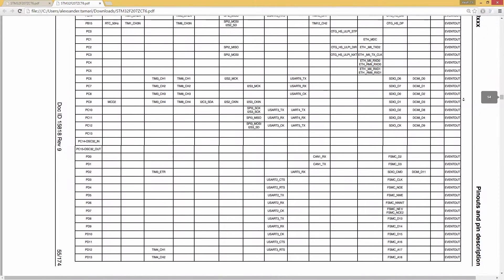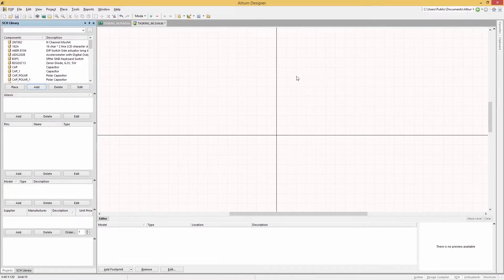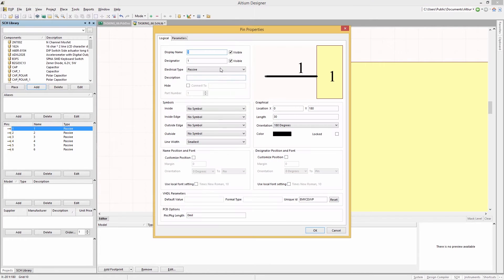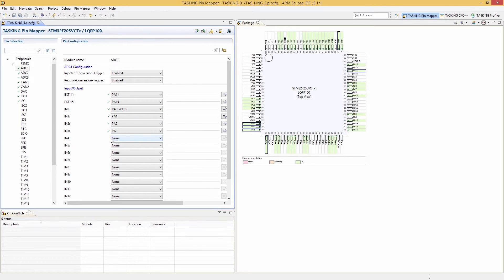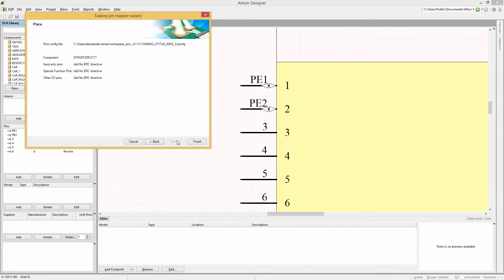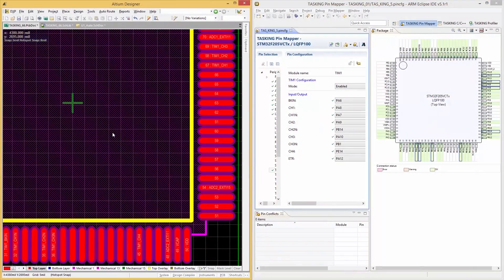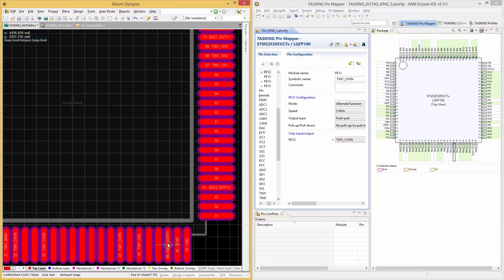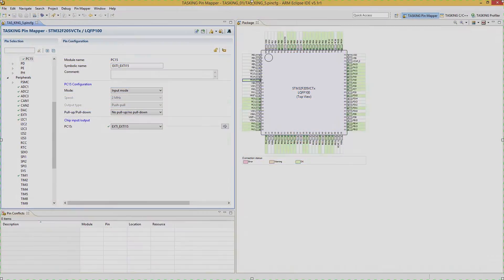Integrated TASKING Pin Mapper - Features:ADSCvid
[MUSIC PLAYING] As our devices become more powerful and intelligent than ever, it becomes increasingly complicated to successfully configure your microcontrollers and microprocessors. In today's fast-paced development environment, mapping your device's input and output functions and peripherals to the device pins on a board layout can be daunting. Rather than wasting time transferring data between your PCB layouts and embedded software projects by hand, you can now instantly share data with the integrated TASKING pin mapper in Altium Designer.

As your work nears completion on your microprocessor in your TASKING tool set, you'll then be ready to push all of your pin assignments, processor chip identifiers, and symbol names to a schematic blog in Altium Designer. This process is simple with an intuitive wizard that guides you through seamlessly translating your design data between your embedded software project and PCB design. And by the end of the wizard, you'll have a nicely finished schematic block of your microcontroller in Altium Designer with all of your original pin signal names and configurations.

And if you ever happened to end up with unwanted pin configurations, or maybe found yourself requiring software workarounds to manage a noise issue or other bugs, take advantage of Altium's intimate understanding of the net assignments in the design by using the pin swapping feature that dynamically reassigns the net on the pin and any connected copper and have the new pin configuration automatically pushed back through an ECO not only through a schematic but all the way back to your TASKING source code.

[MUSIC PLAYING]